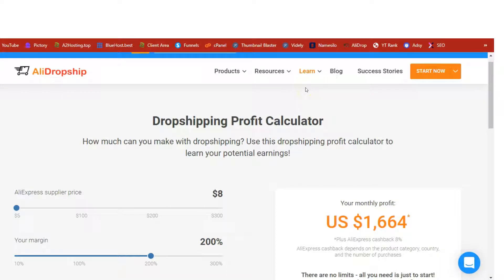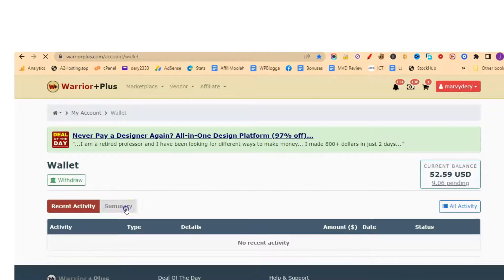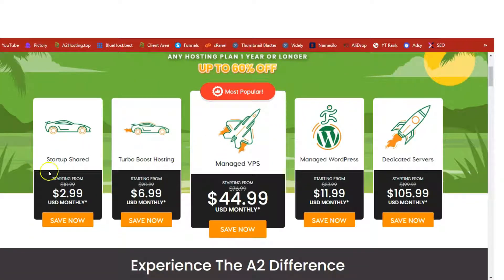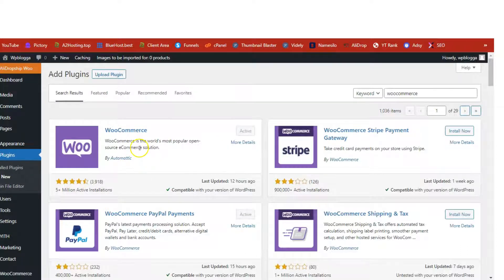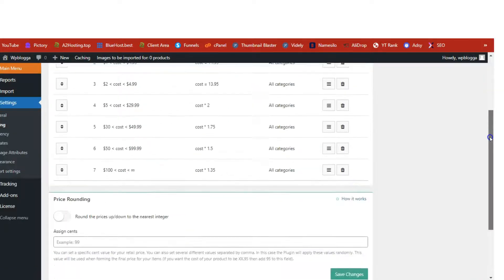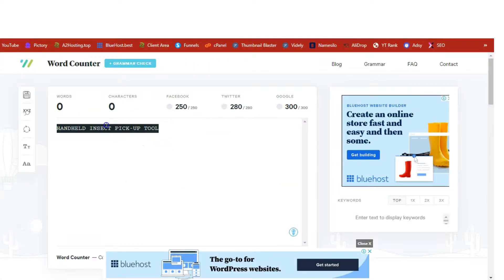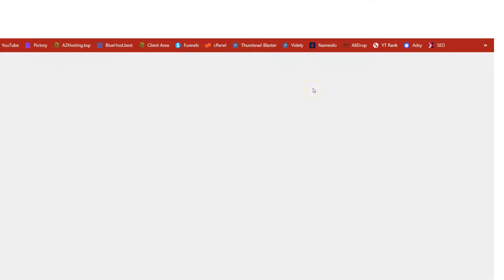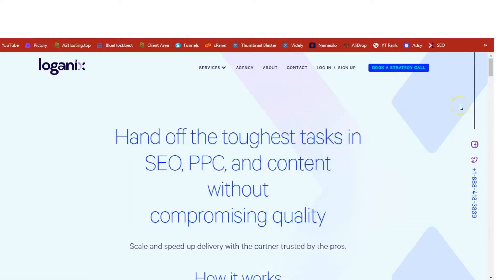How To Start An eCommerce Website and Make Money❤️ Earn $1,664 Monthly with Wordpress + DropShipping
✅ In this video, I am going to show you how I use Wordpress to make money online through Dropshipping and eCommerce.

Learn How To Start A Blog and Make Money with it through dropshipping.

This is the method I have been using to make money online with my Wordpress blog. This method is beginner friendly and can be done from any part of the world.

If you want to learn more about How To Start A Blog and Make Money watch the other videos on my Channel:

This video is about How To Start A Blog and Make Money but also try to cover the following subject:

how i earn money from blogging
how to make money blogging on wordpress
how to make money blogging using these strategies

Youtube is the best place to visit when searching for videos about How To Start A Blog and Make Money.

How To Start A Blog and Make Money is obviously something that interests you and a lot of people so I made this video .

Our Yt channel has other similar videos concerning how i earn money from blogging, how to make money blogging on wordpress and how to make money blogging using these strategies

Have I answered all of your questions about How To Start A Blog and Make Money?
 Individuals who looked for how i earn money from blogging also looked for how to make money blogging on wordpress.